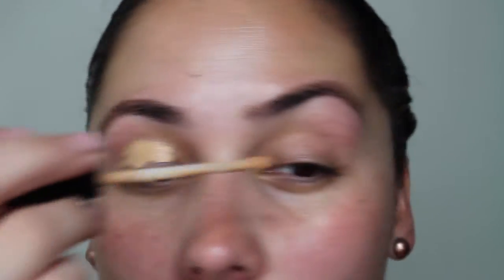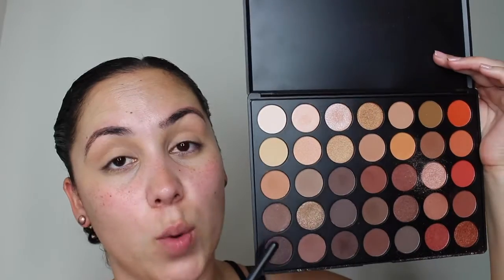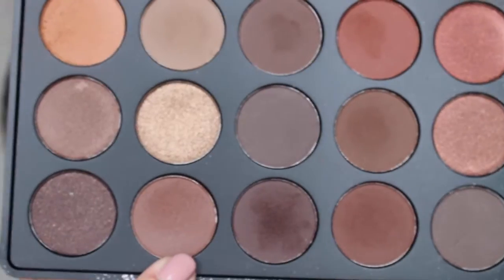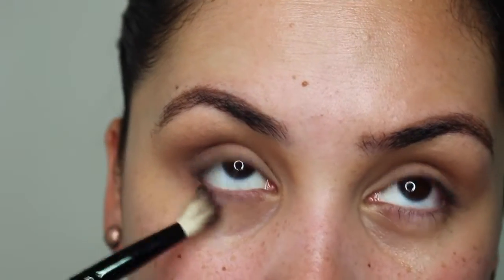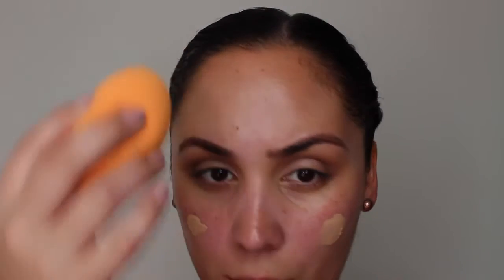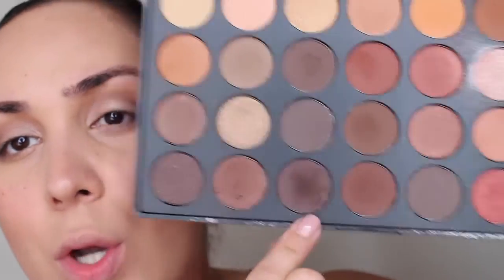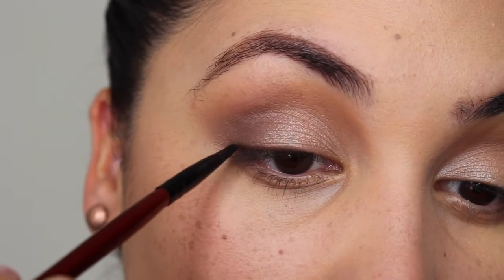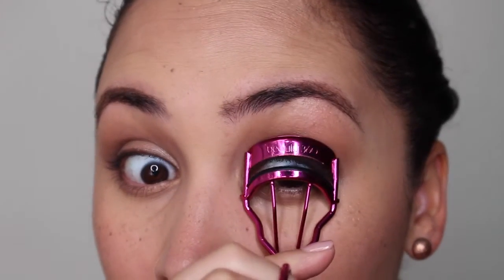Affordable Interview Makeup Tutorial & Tips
Hellloooooo everyone!
Todays tutorial I will share this affordable interview makeup and some of my tips on how to prepare for an interview and this simple affordable interview makeup.

SNAP: dulc3suarez